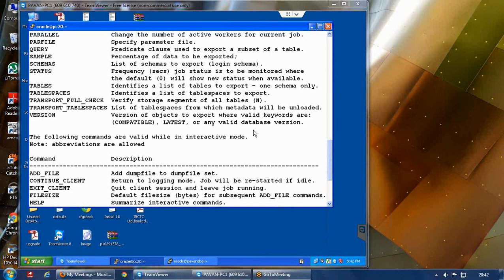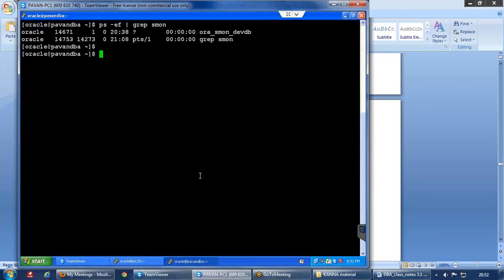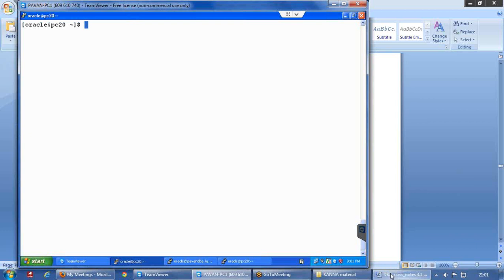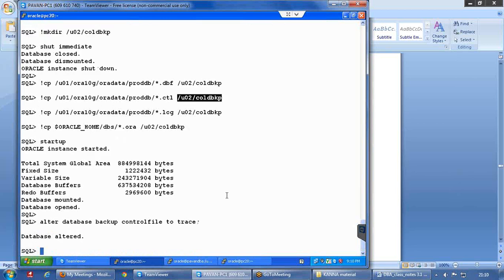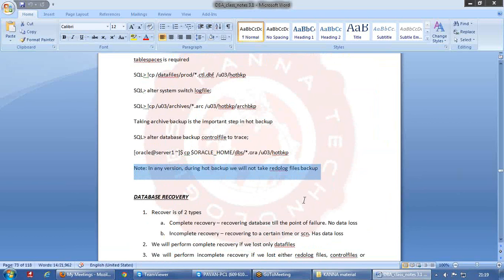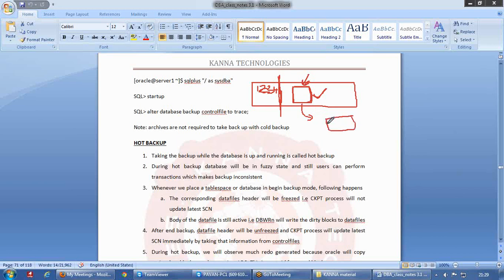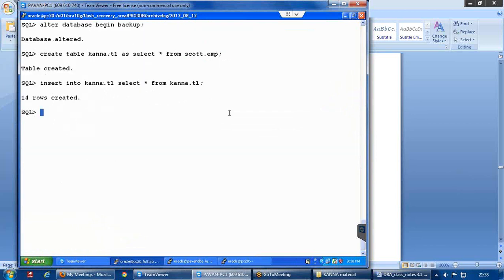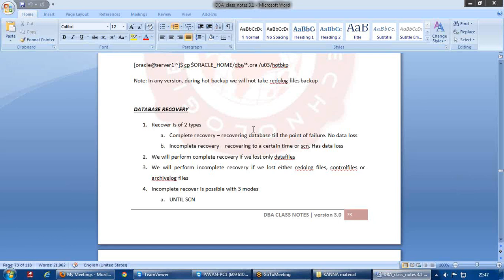2013 08 12 20 42 BDO3